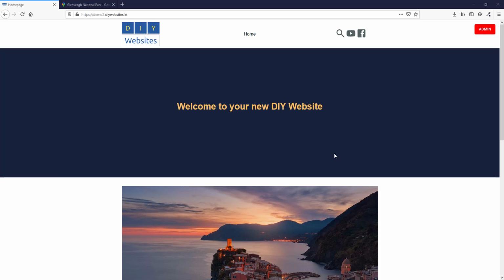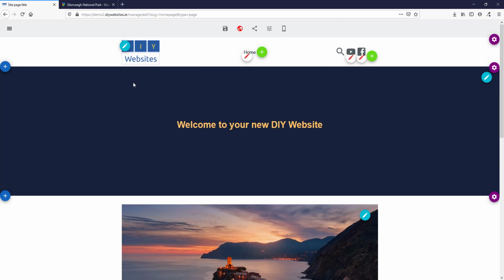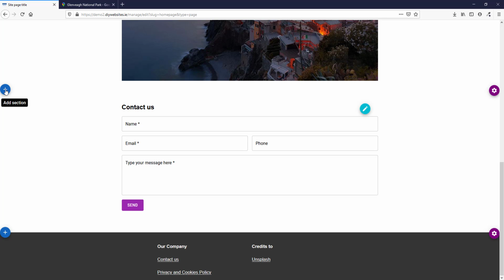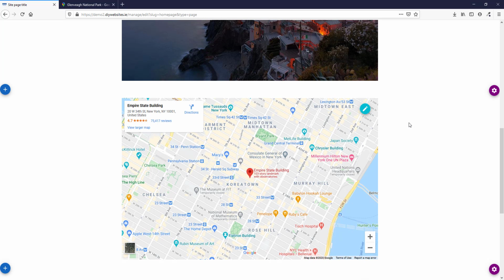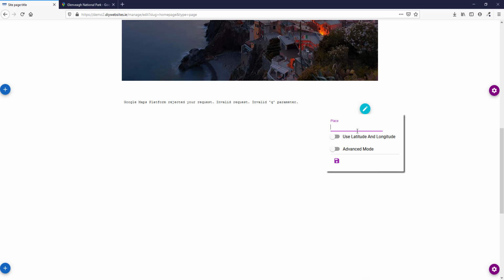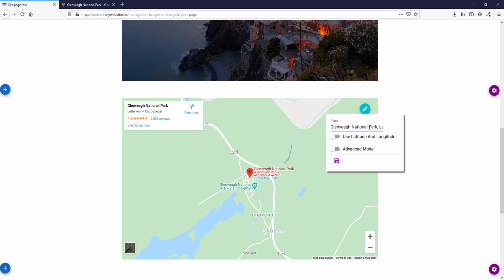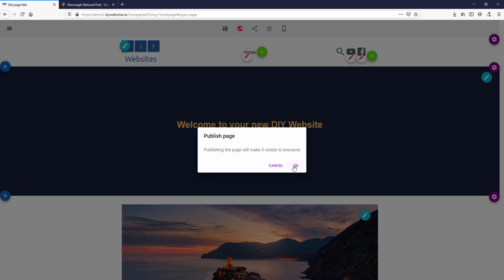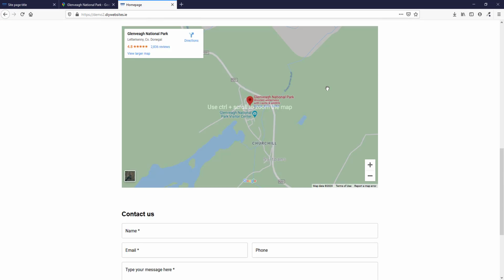Add Google Map to a DIY Website page on PC, Laptop or Mac